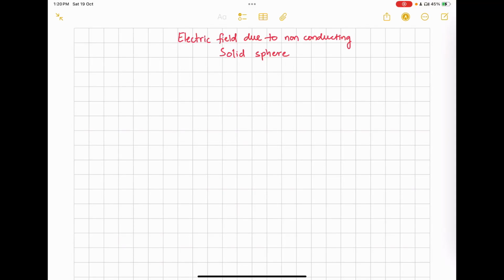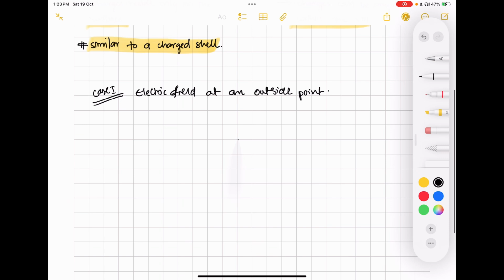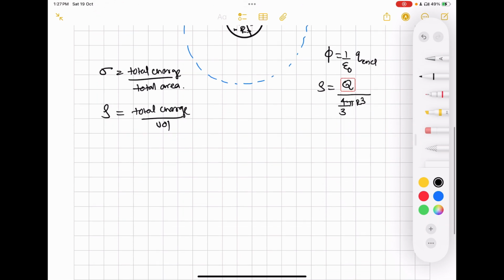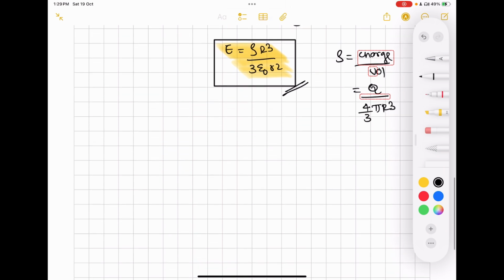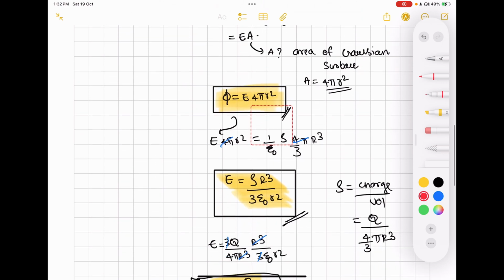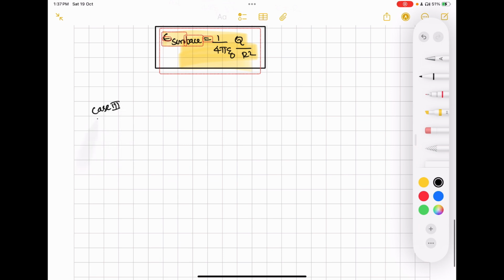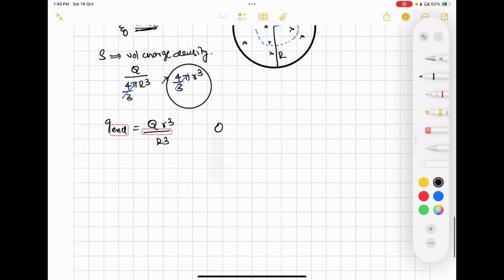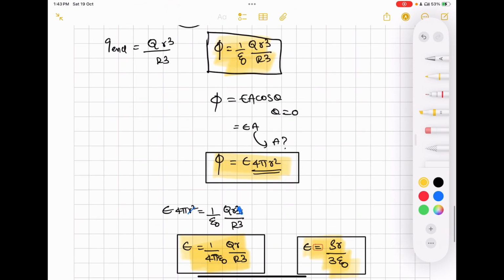Electric field due to a non conducting sphere - Applications of Gauss law -Electrostatics